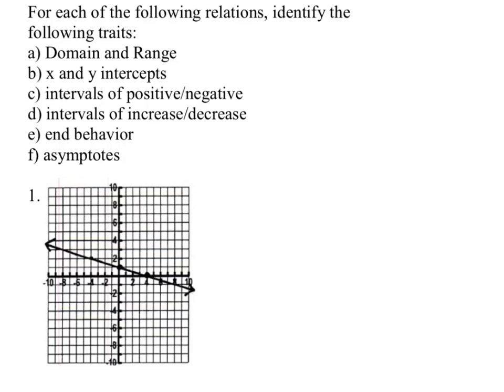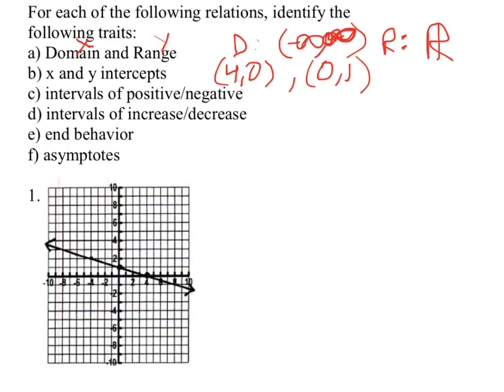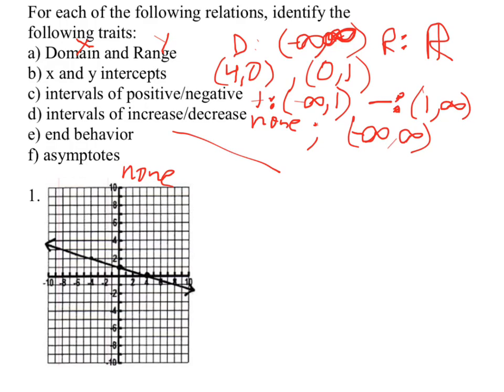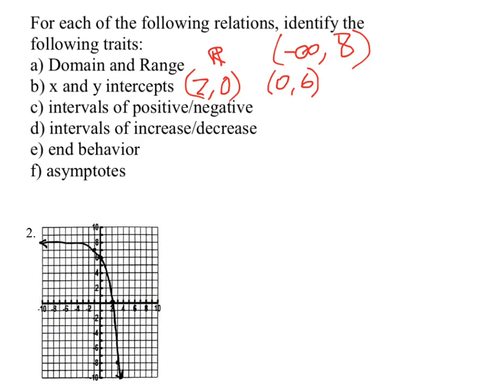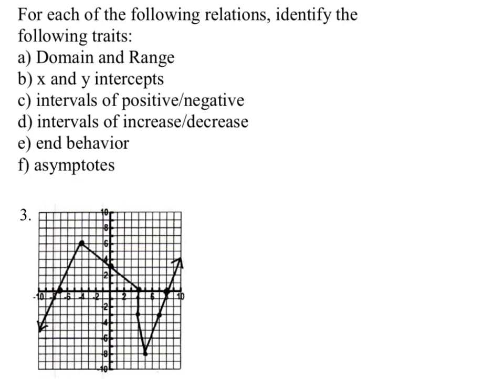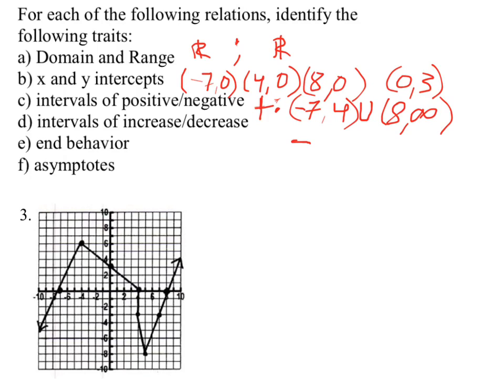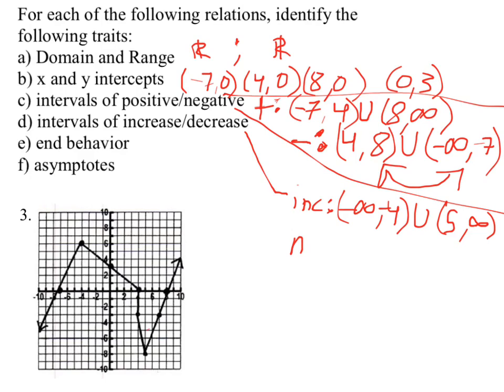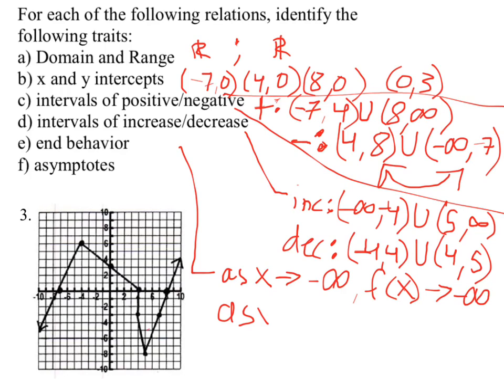EOY Review 2 solutions 1-3